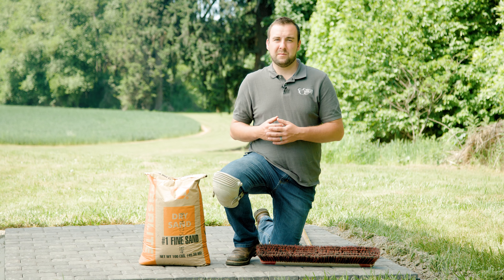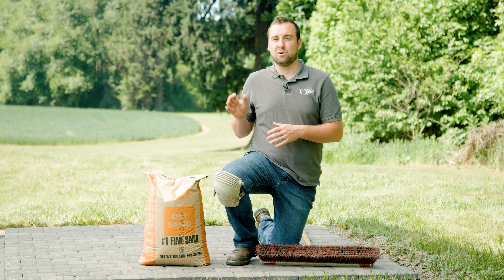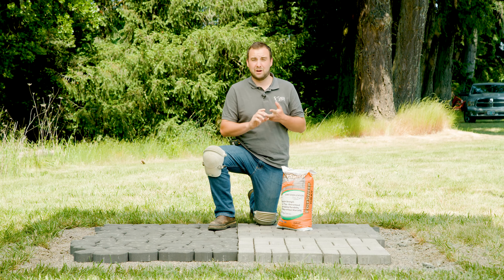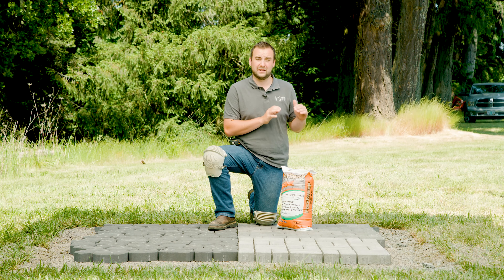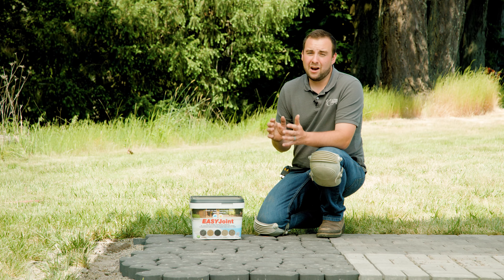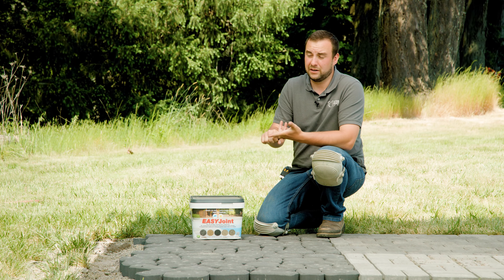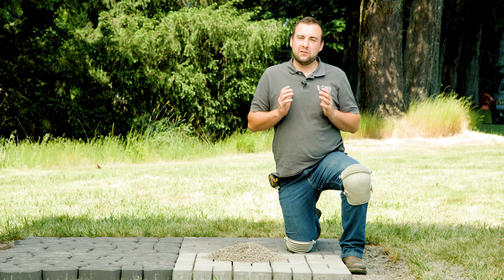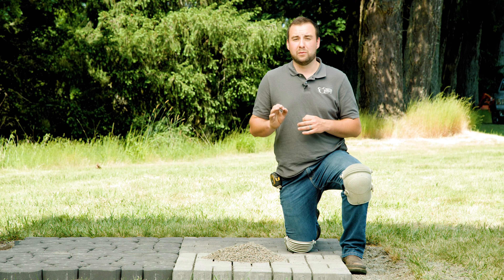5 Ways to Fill Paver Joints: Dry Sand, Polymeric Sand, Joint Compound, Crushed Rock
If you’re installing a paver patio, you might wonder about the best options or joint materials for filling your paver joints. This video covers everything from jointing sand to polymeric sand and semi-permeable to permeable options, including product recommendations and installation instructions.

00:00 Intro
00:23 1: Fine Dry Sand
01:14 2: Polymeric Joint Sand
02:28 3: Polymeric Wide-Joint Sand
03:43 4: Resin Jointing Sand
04:38 5: Crushed Rock
05:41 Outro